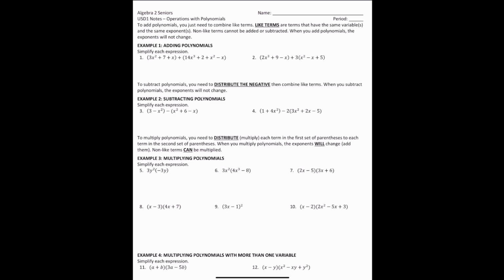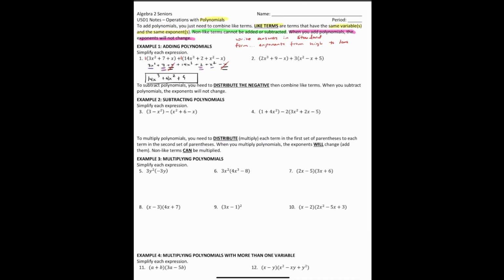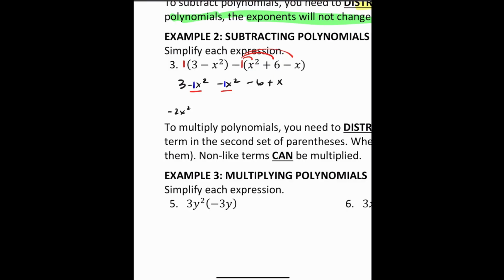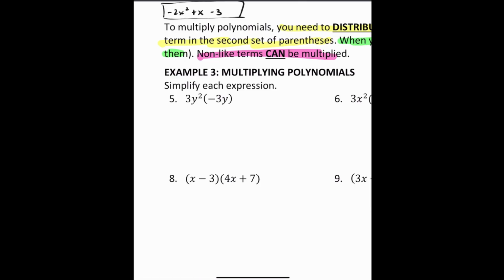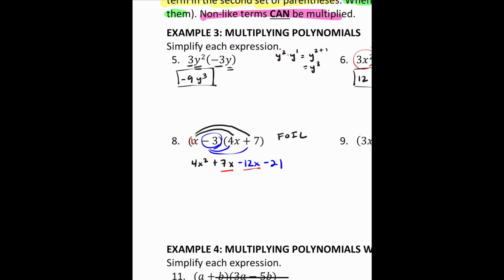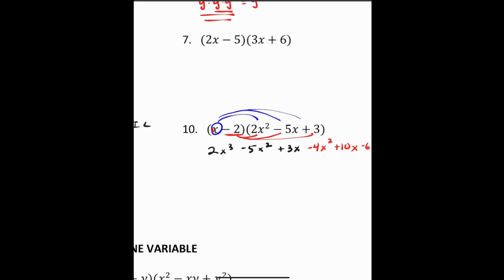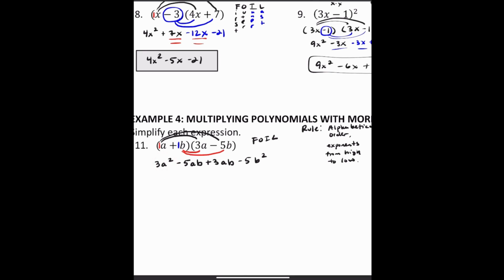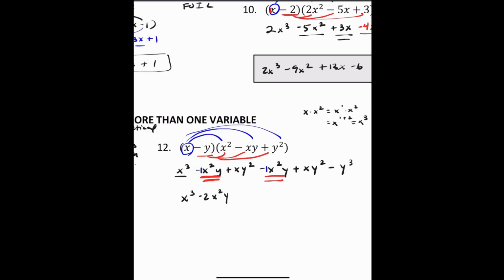Algebra 2 Seniors - U5D1 Notes: Operations with Polynomials